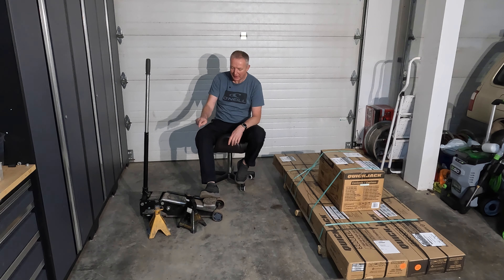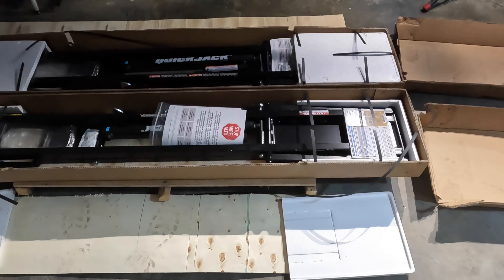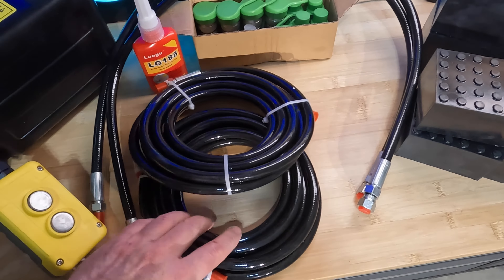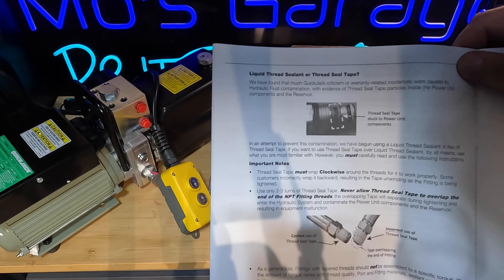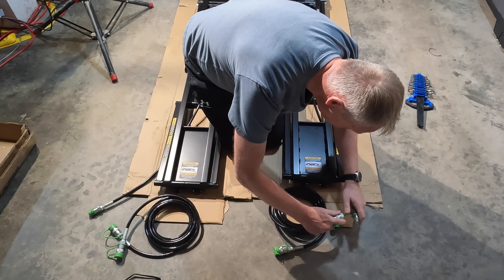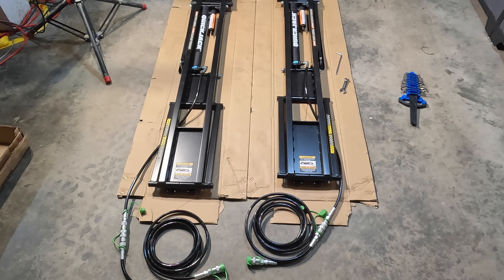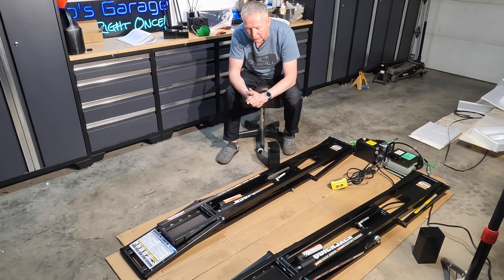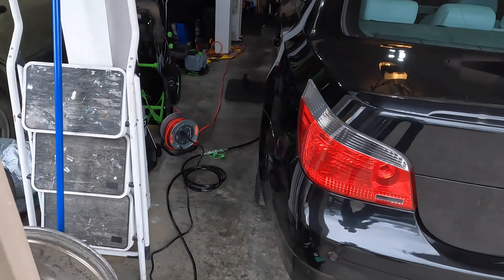Tool Review: Quickjack 5000TLX Setup and Review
In this episode, we review the Quickjack 5000TLX Extended Frame lift.

     Video Production Gear:
Action Camera GoPro Hero
Main Camera Sony ZV-E10
Wireless Mics DJI Wireless 2